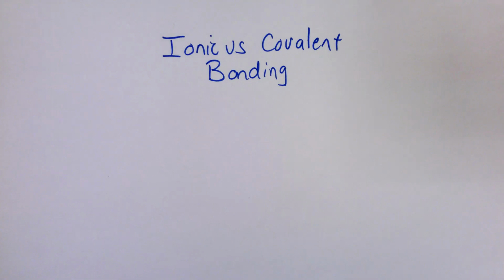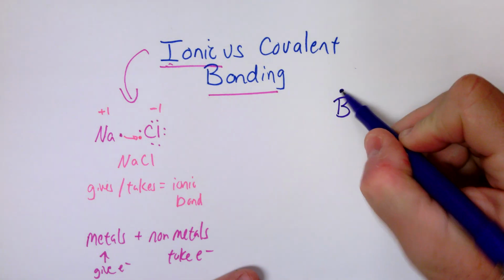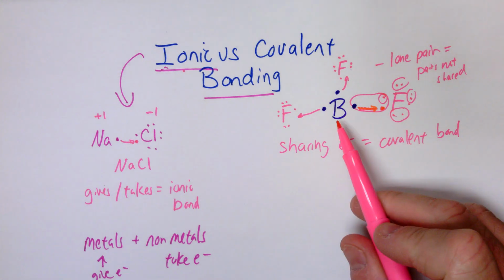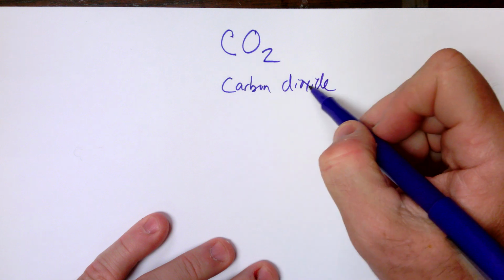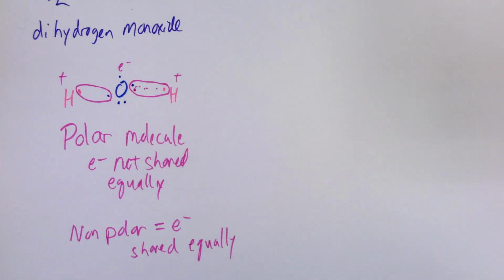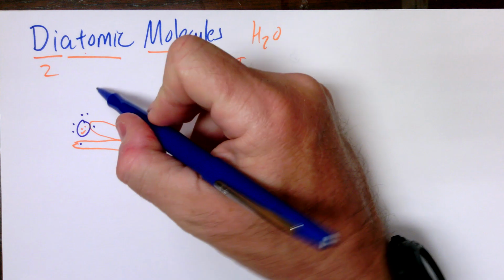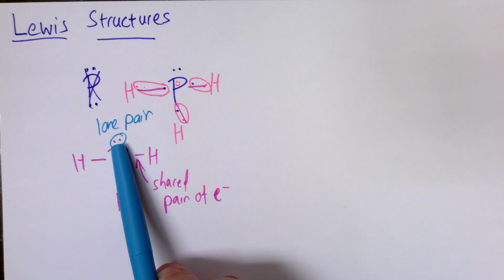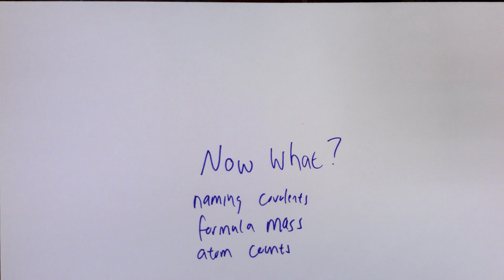weigand chemistry - covalent compounds